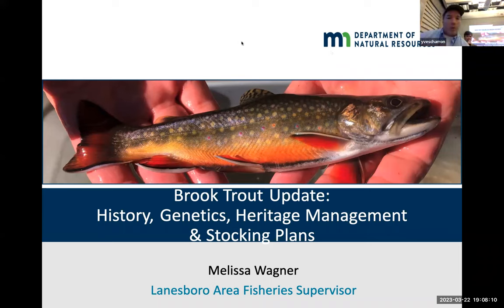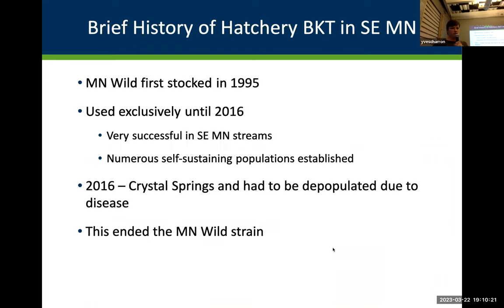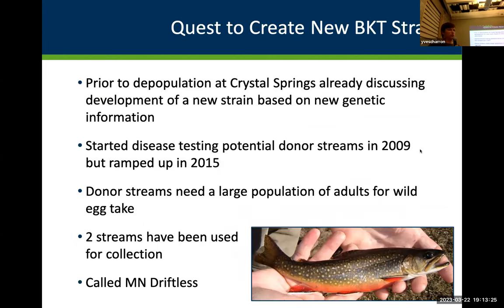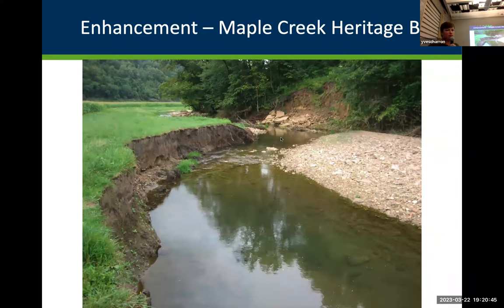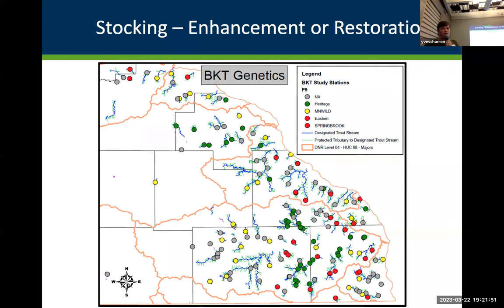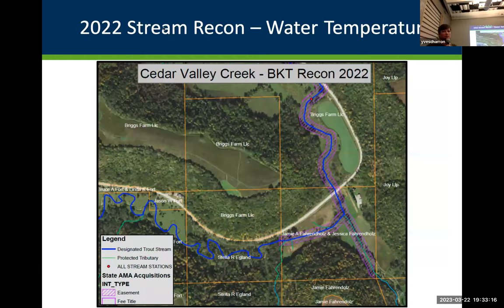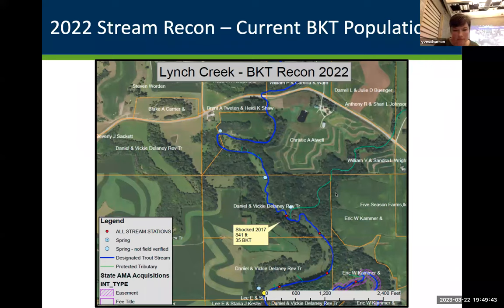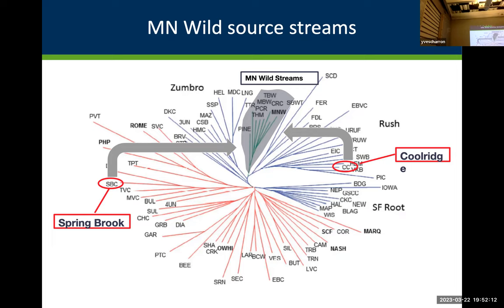Heritage Brook Trout in Southeast Minnesota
It has been a tough couple of centuries for Brook Trout in Minnesota, but there is some cause for hope.  Our only native trout species, brook trout were extirpated from many watersheds due to poor logging and agricultural practices.  As the watersheds began to recover in the 20th century, they were restocked in many streams with fish sourced from the Northeastern U.S. It has recently been discovered that heritage genetics still reside in many southeast streams.  Upon this discovery, MN DNR Fisheries began to develop a heritage strain of Brook Trout in a hatchery to be used to reintroduce these genetics to streams statewide.  Fourteen years later these “MN Driftless” Brook Trout will be available for stocking this summer.  At TCTU's March 2023 Chapter Meeting, Melissa Wagner provides a summary of the process and an update on the status of these reintroductions as well as plans for future evaluations and habitat improvement projects tailored towards Brook Trout management.  She also takes about trout in Southeastern Minnesota.
Melissa has been working for DNR Fisheries in southeast MN since 2007 and is currently the Lanesboro Area Supervisor.  The Lanesboro staff is involved in all aspects of managing the valuable trout streams in the Driftless Area including stream sampling, stocking, habitat evaluations, angler easement acquisition and management, education, and working with landowners and constituents.  Melissa is originally from Oakdale, MN and has a master’s degree from NDSU.  She currently lives in Lanesboro with her husband and two young boys and enjoys fishing, hunting, gardening, golfing, and taking her kids on new adventures.